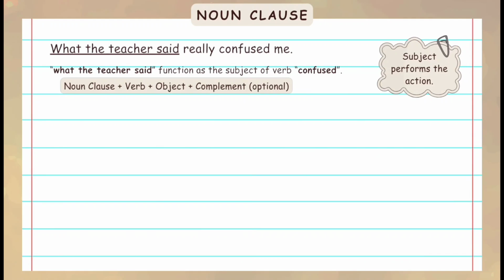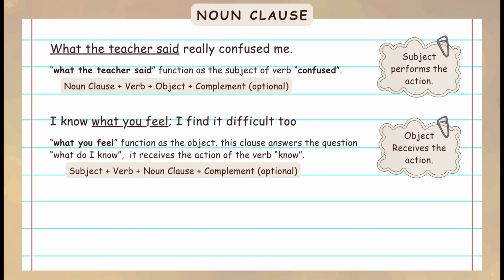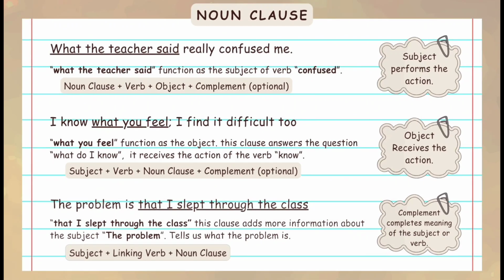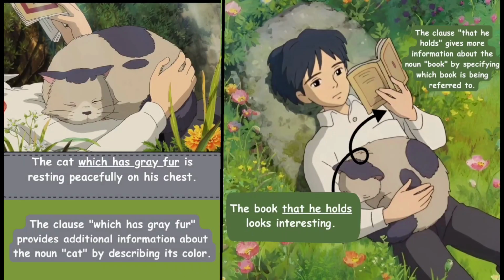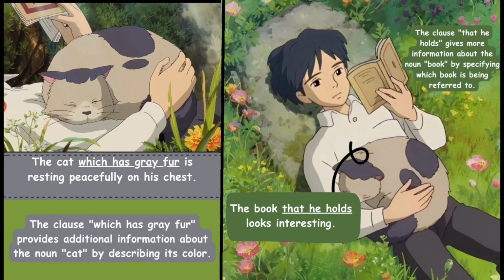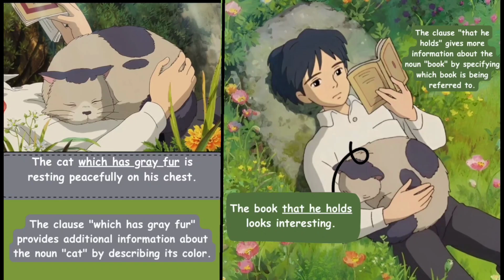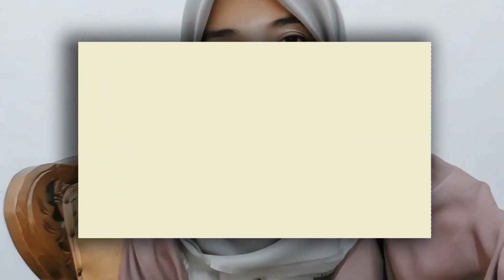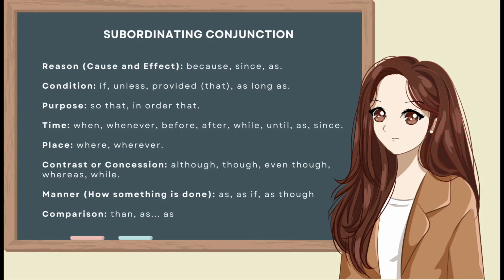Advanced English Grammar Video Project on Multiple Clauses By Julia Andrianti